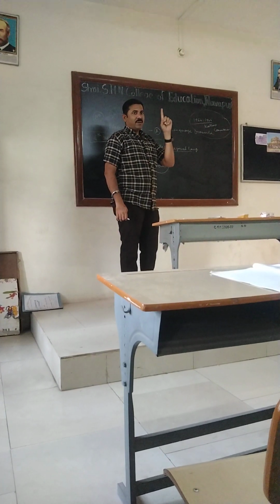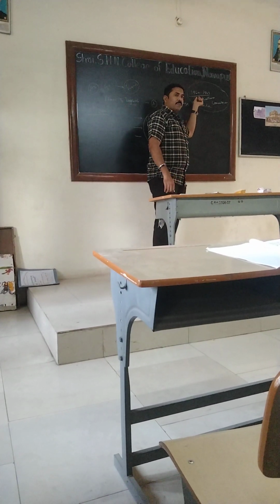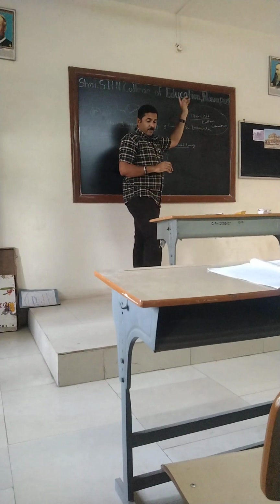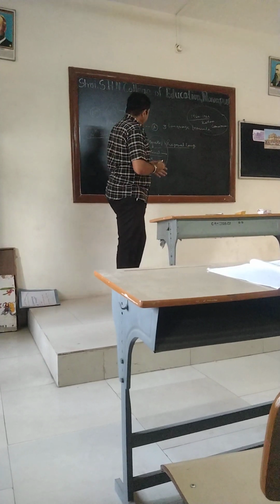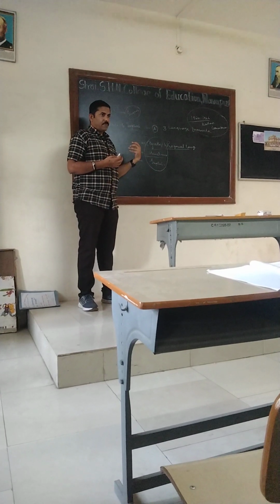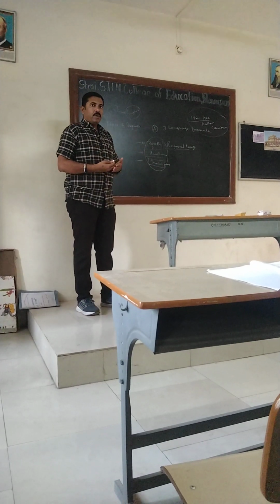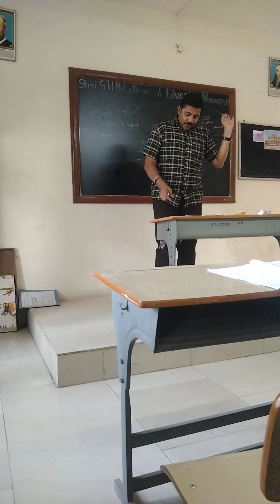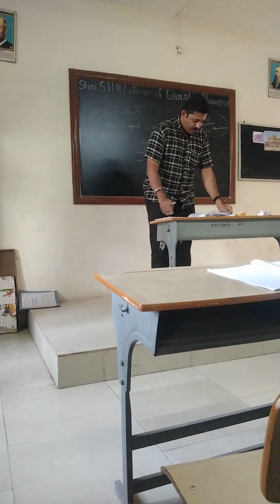December 18, 2023